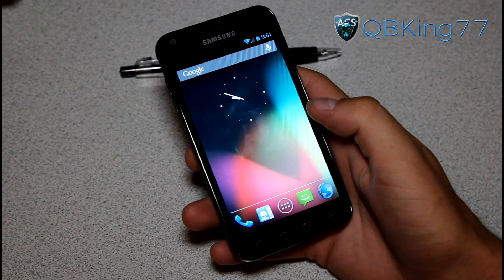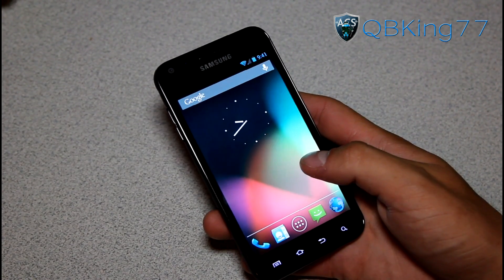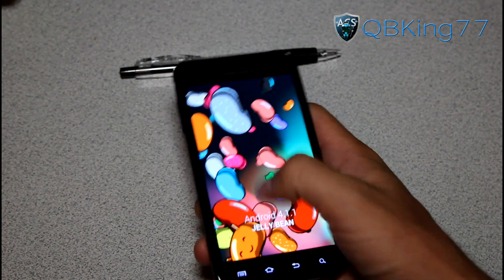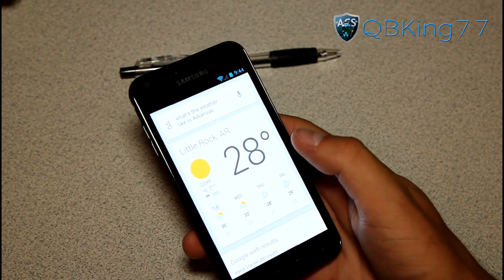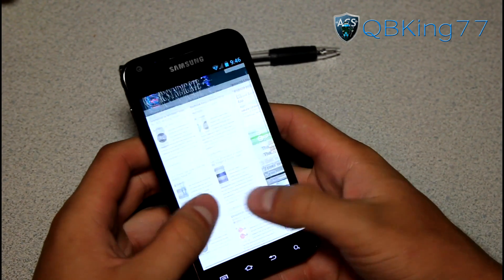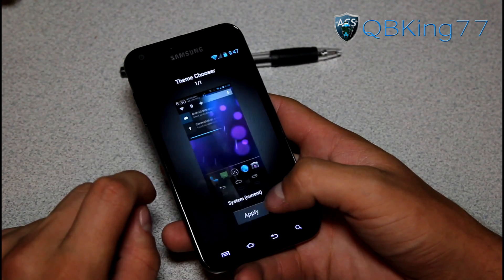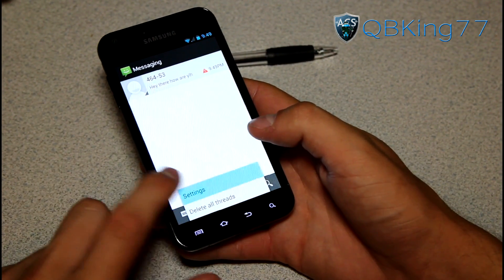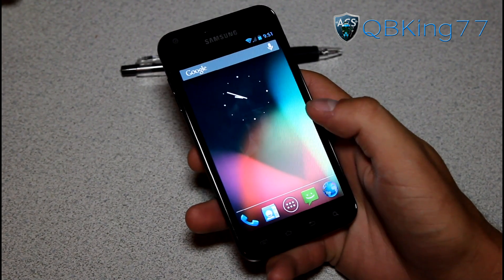AOSP Jelly Bean 4.1.1 Rom on the Samsung Epic 4G Touch [REVIEW]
This video will review the AOSP Android 4.1.1 JB Rom on the Sprint Samsung Epic 4G Touch. This rom is built from source and does have some added things from CM10. Let me know what you think!